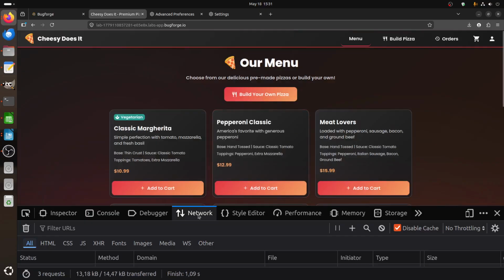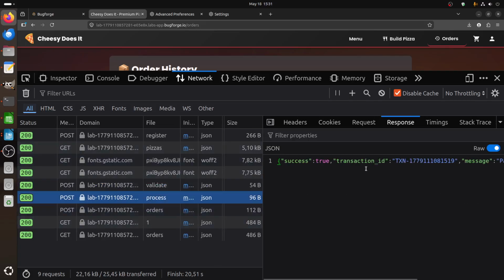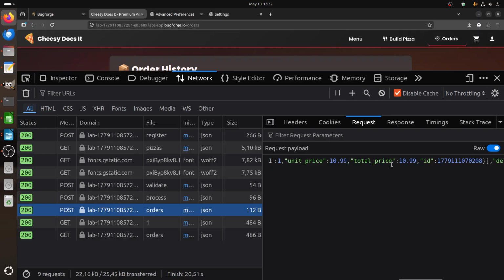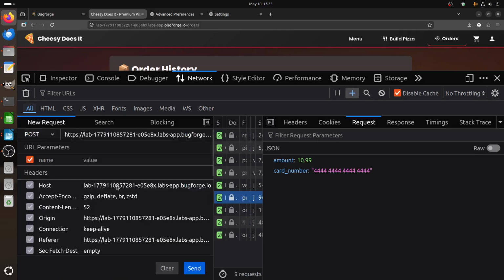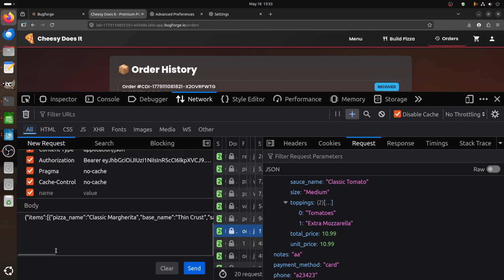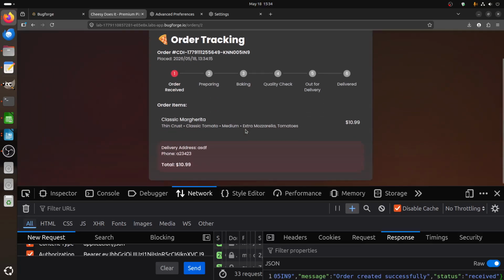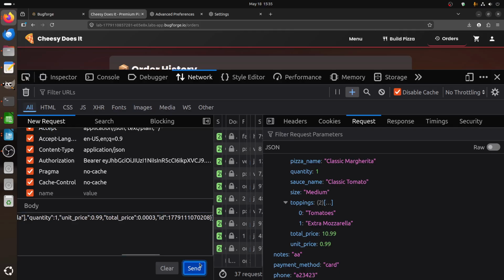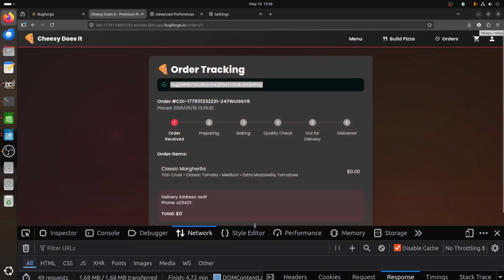Cheesy Does It | Can you order things for less than the intended price? | Bugforge | Daily Challenge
Can you order things for less than the intended price?